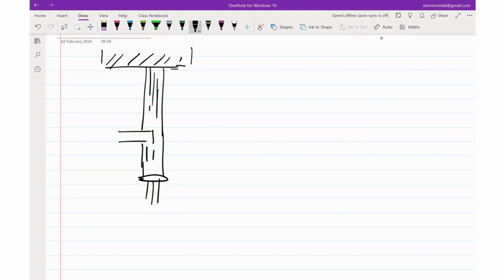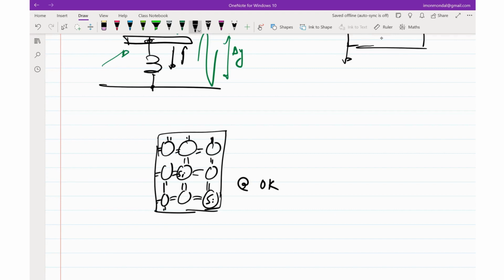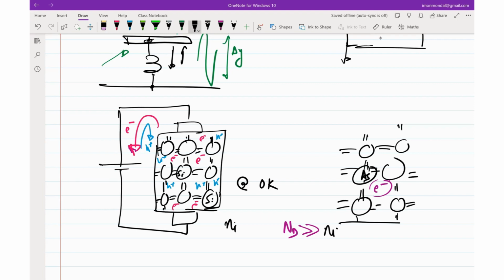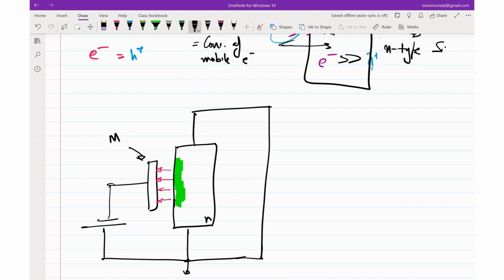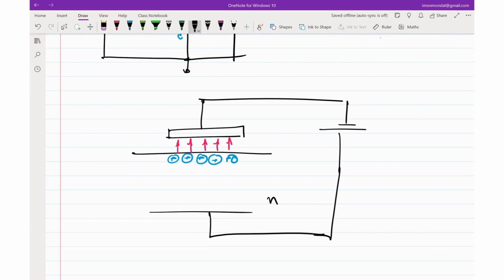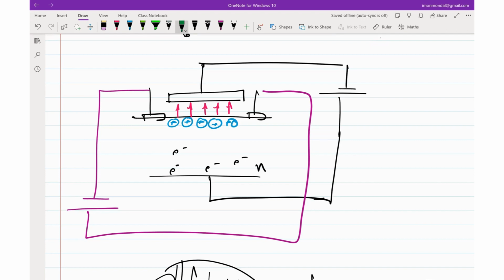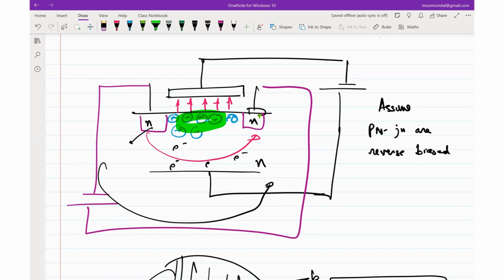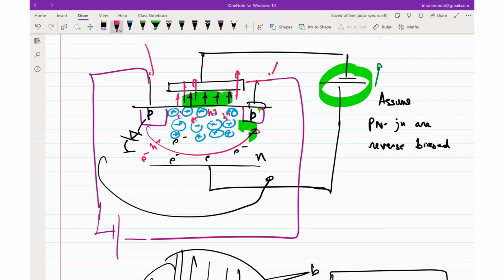Lecture 11: Relating a mechanical amplifier to an electronic counterpart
We attempt to draw an analogy between a mechanical amplifier which can yield higher output power than an input power (of course the extra power is coming from somewhere else) to an electronic amplifier. In this quest we see that an all-metal device will not result in a what we want. We then see that a semiconductor becomes a natural alternative.

No calculation, only intuition.